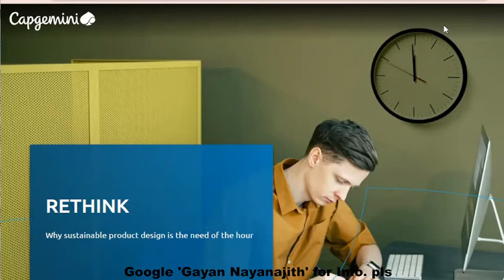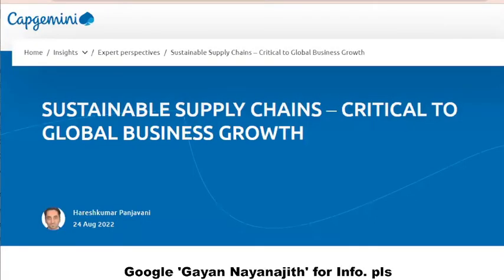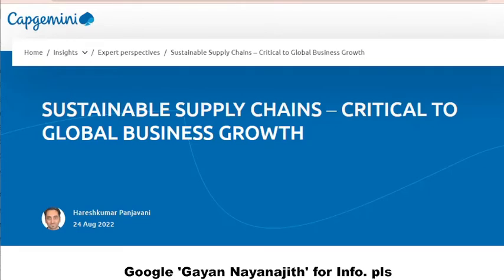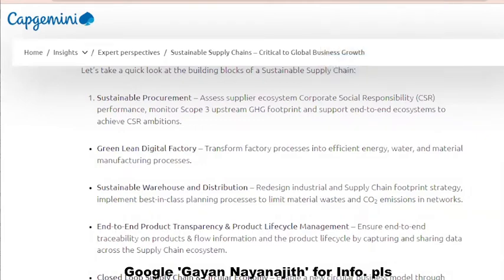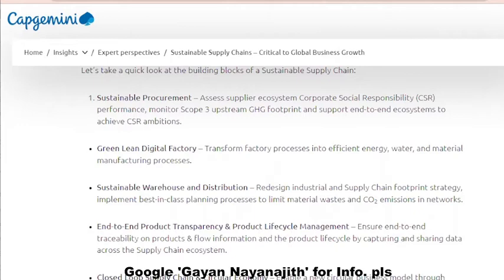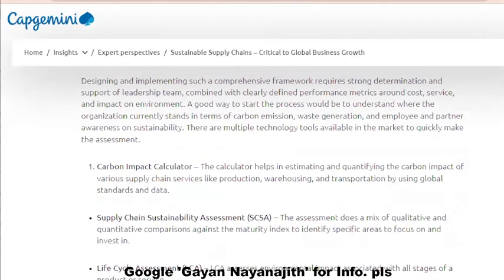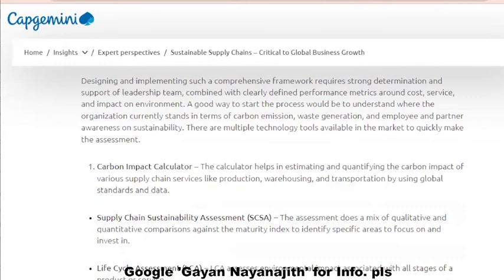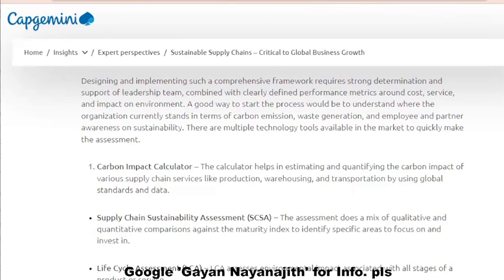Building Blocks of a Sustainable Supply Chain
Let’s take a quick look at the building blocks of a Sustainable Supply Chain:

Sustainable Procurement ‒ Assess supplier ecosystem Corporate Social Responsibility (CSR) performance, monitor Scope 3 upstream GHG footprint and support end-to-end ecosystems to achieve CSR ambitions.
Green Lean Digital Factory ‒ Transform factory processes into efficient energy, water, and material manufacturing processes.
Sustainable Warehouse and Distribution ‒ Redesign industrial and Supply Chain footprint strategy, implement best-in-class planning processes to limit material wastes and CO2 emissions in networks.
End-to-End Product Transparency & Product Lifecycle Management ‒ Ensure end-to-end traceability on products & flow information and the product lifecycle by capturing and sharing data across the Supply Chain ecosystem.
Closed Loop Supply Chain & Circular Economy ‒ Enable a new circular business model through reversible Supply Chain and manufacturing operating models...

For Recent Updates on Business, Economics and Financial Sector as per Researches, Industry reports & Blog posts by World Bank, ADB, IMF, BIS and etc. -

For CBSL Directives on FX, Special Acs and Gazette Notifications, Press Releases on Banking, Financial Sector, FX n etc. -

For Research Article and/or Abstract publications and presentations/publications at International Conferences, Doctoral Colloquiums and 3MT Contests -

About me, Kindly Ref. Below or GOOGLE "GAYAN NAYANAJITH"